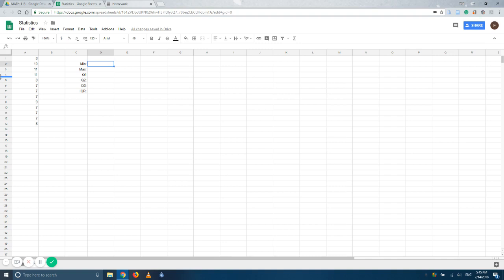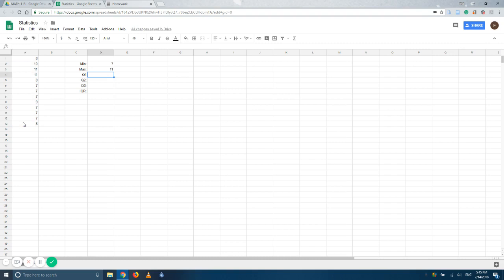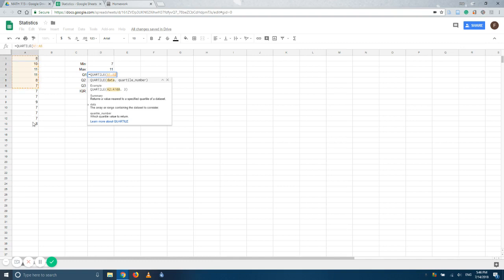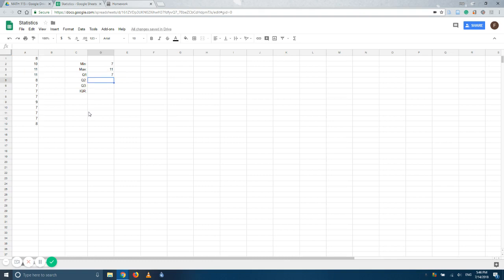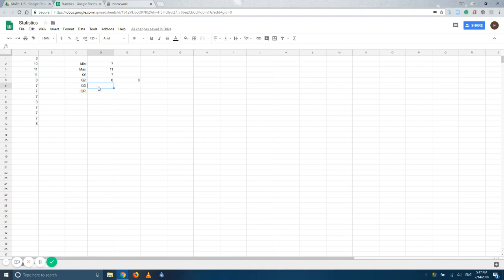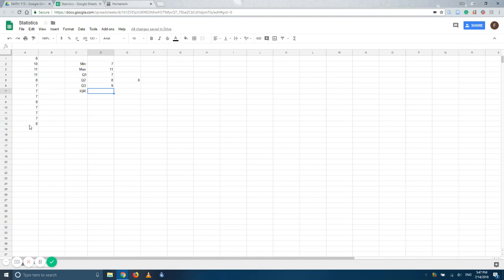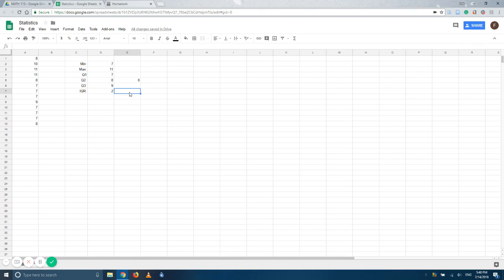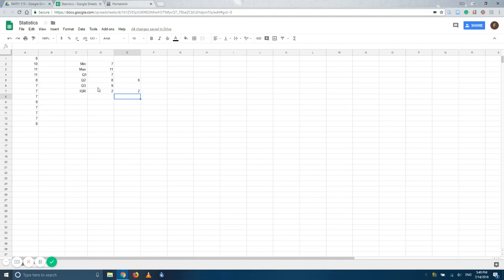Excel: Min, Max, Q1, Q2, Q3, IQR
Using Excel to find the min, max, Q1, Q2, Q3, and interquartile range of a data set.